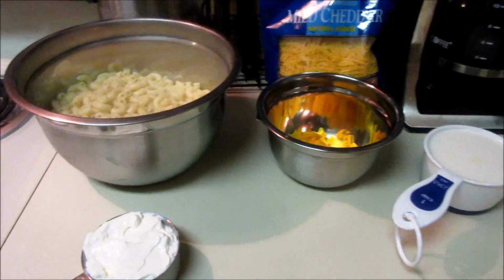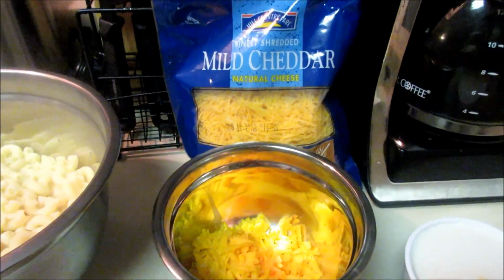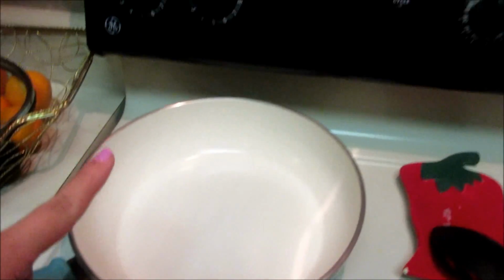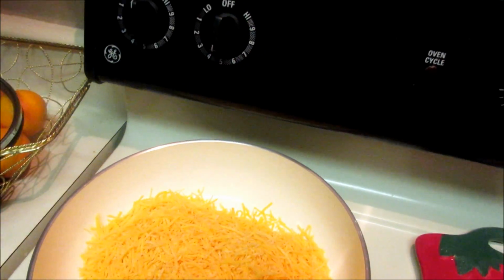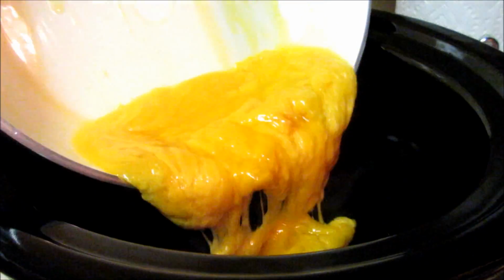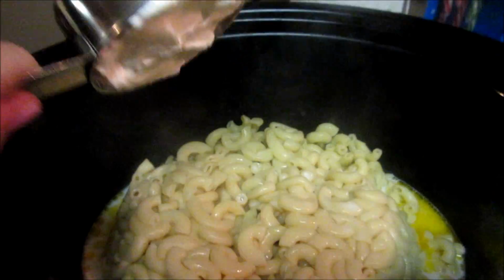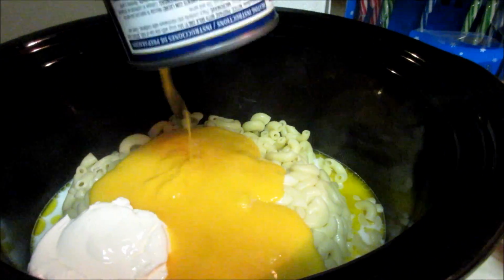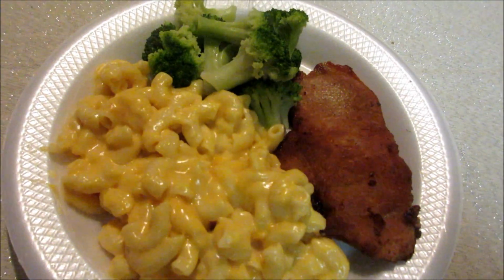Vlogmas Day 10- Homemade Cheesy Maccaroni